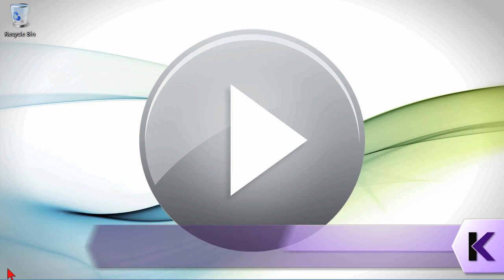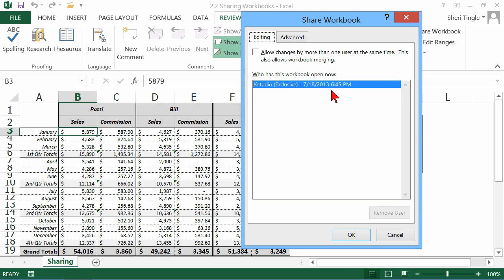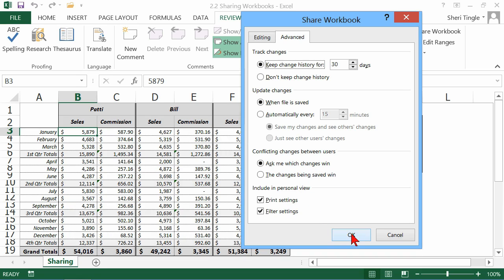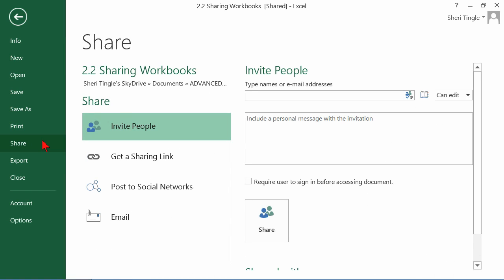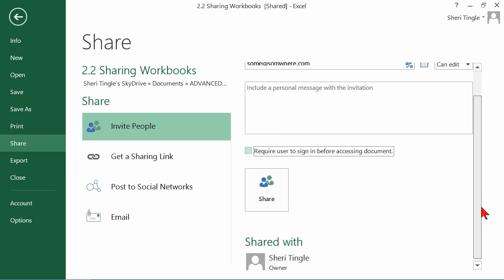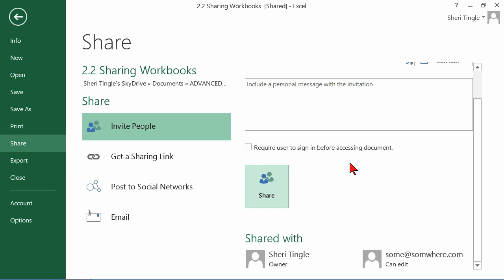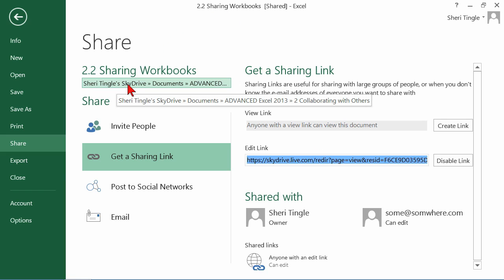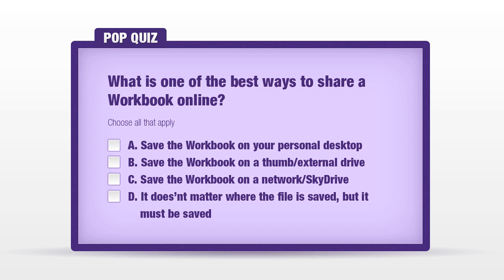Microsoft Office Excel 2013 Tutorial: Sharing Workbooks | K Alliance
Learn how to share workbooks in this Microsoft Office Excel 2013 training video. Contact K Alliance for more info. - 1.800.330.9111

Microsoft Office Excel 2013: New Features table of contents:

1.1 Importing Data into Excel
1.2  Exporting Data from Excel
1.3 Protecting Worksheets and Workbooks
1.4 Creating Surveys Using SkyDrive
1.6 Recording and Running a Macro
1.7 Importing Data as a Table or Pivot Table Report
1.8 Using the Ribbon and Locating the Backstage
1.9 Setting up the Page Layout
1.10 Letting the Sum Button do the Math for You
1.11 Editing Formulas and Functions
1.12 Accessing Quick Analysis Tools
1.13 Removing Duplicate Records
1.14 Linking Data Between Worksheets
1.15 Adding Chart Titles and Legends
1.16 Sharing Workbooks